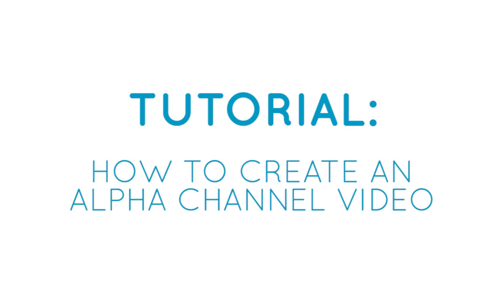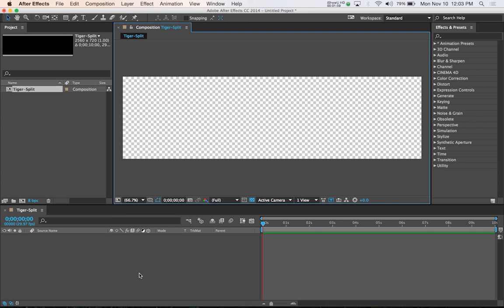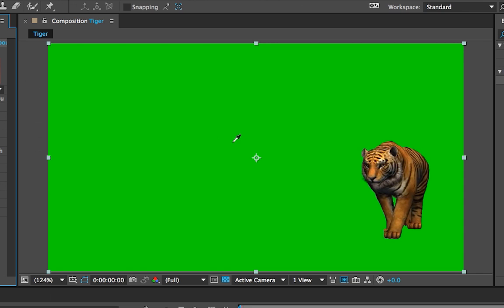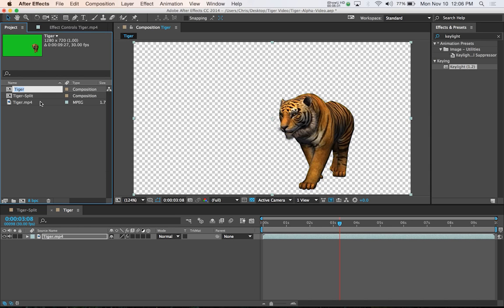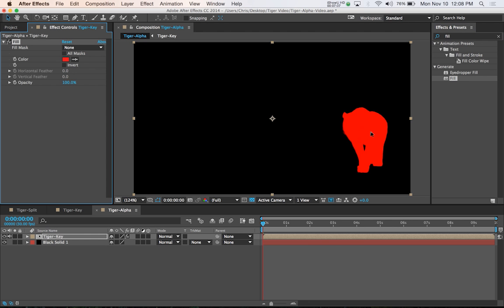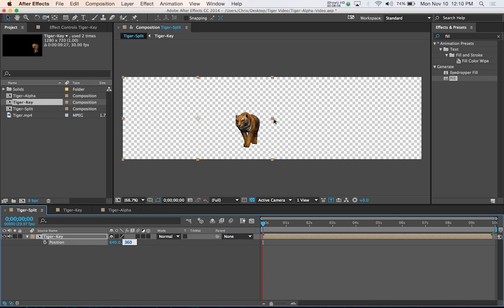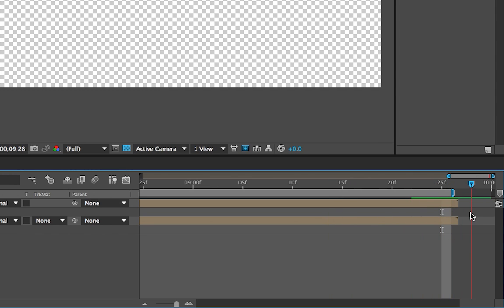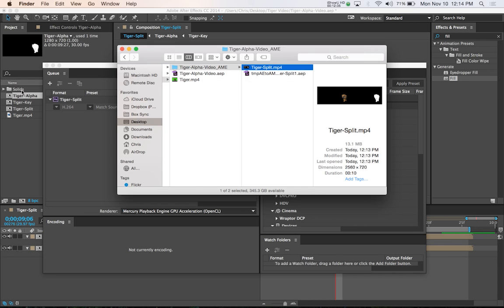Layar – Tutorial: How To Create an Alpha Channel Video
Step-by-step tutorial for creating an alpha channel video with transparency for the Layar Creator. Note: Alpha channel videos are a Premium Account feature of the Layar Creator.